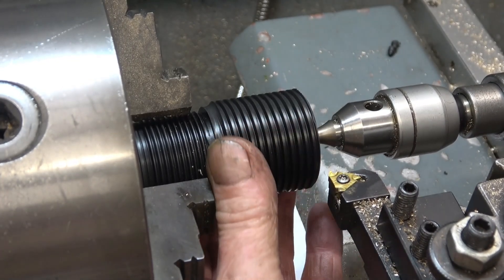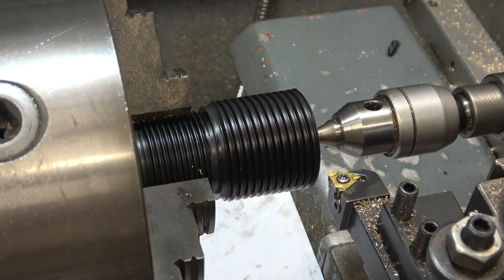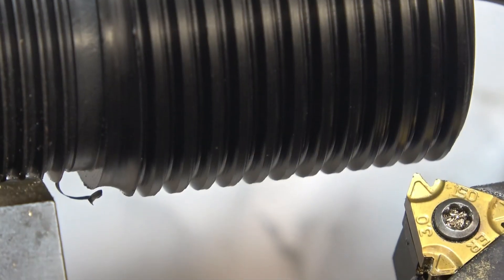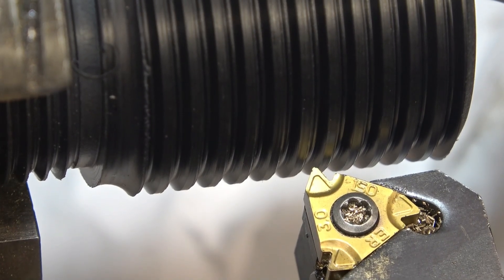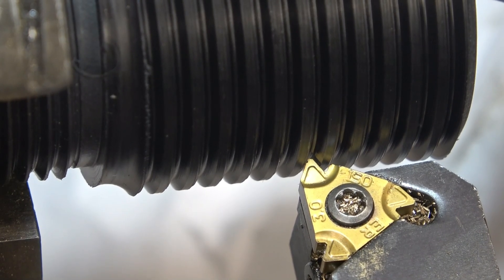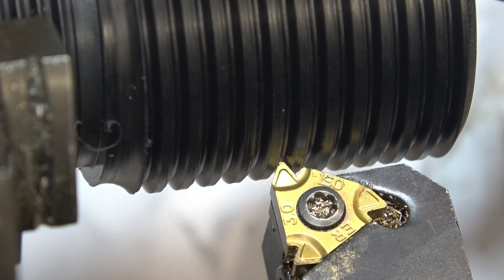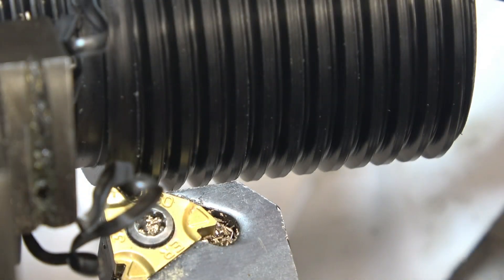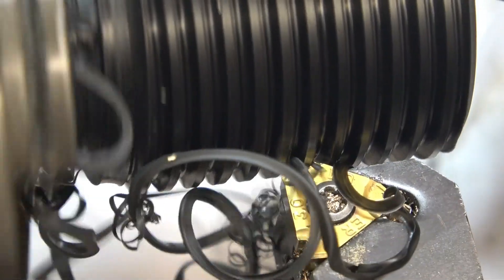Wednesday Night Catch Up .How to Pick Up a Thread on a Lathe: A Step-by-Step Guide.